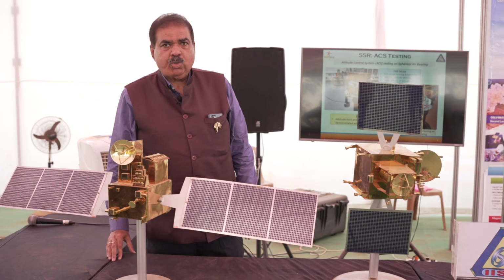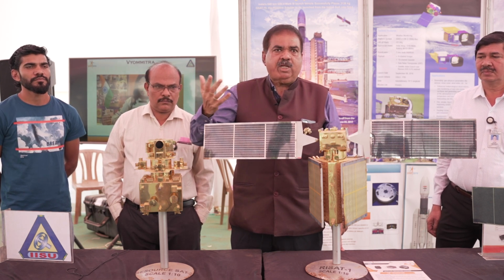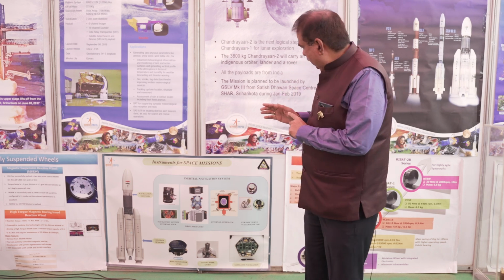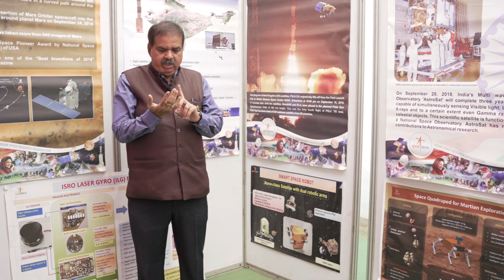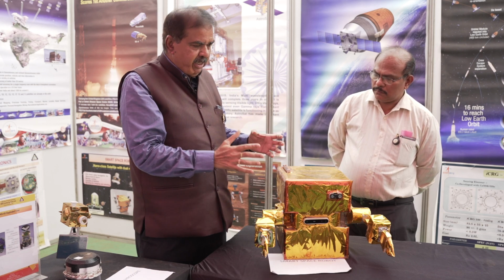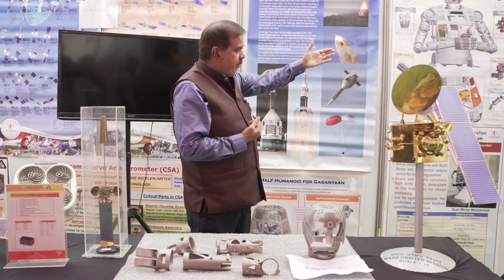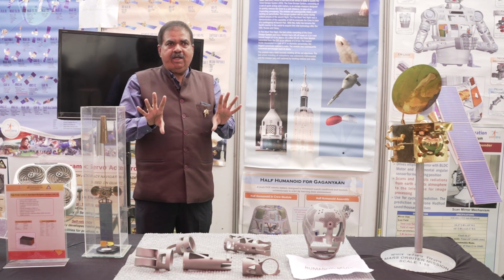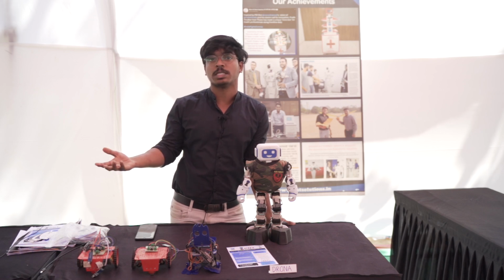ISRO EXHIBITION at VJTI Mumbai | Technovanza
VJTI Technovanza presents Sci & Tech Expo 2022-23📣📣

Blast off into the wonders of innovation with ISRO, BARC & PNT Robotics
Discover the marvels of our universe at our exhibition, Sci and Tech Expo 2023

Here's an exciting journey filled with innovation, science and exploration.